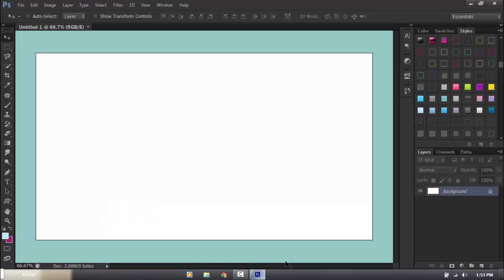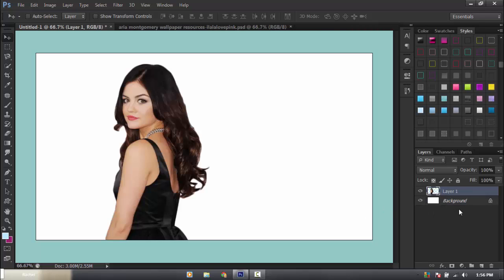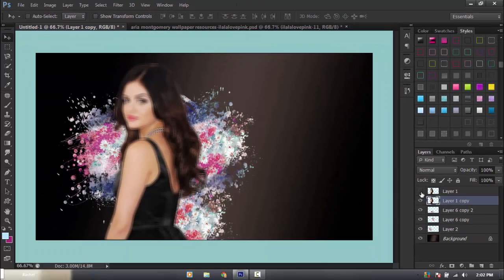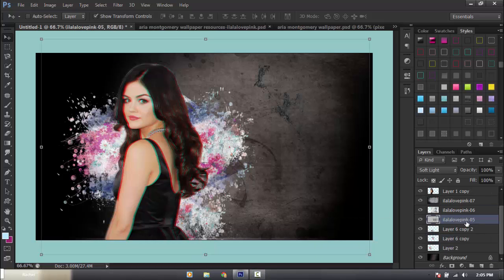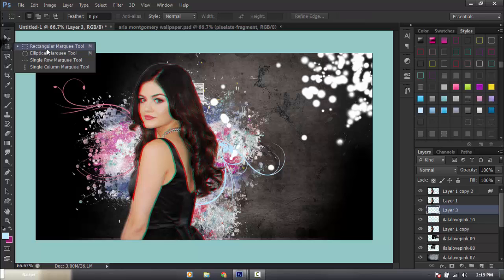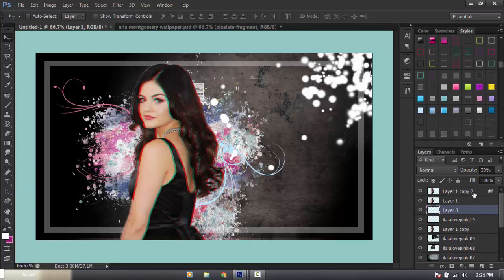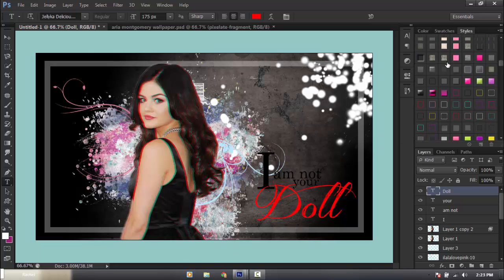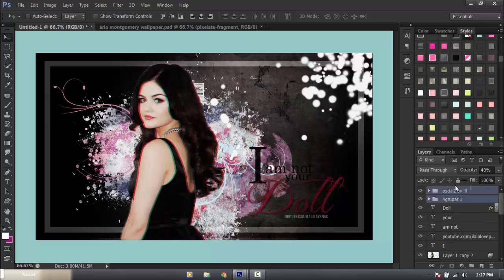aria montgomery wallpaper tutorial ♡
♡ halloween is like tomorrow? so here's a wallpaper tutorial inspired by one of my fave tv shows (pretty little liars) and i haven't done any wallpaper tutorials in a while so...

MY LINKS { so we can talk all day? }  ?

~xoxo,
Rachel